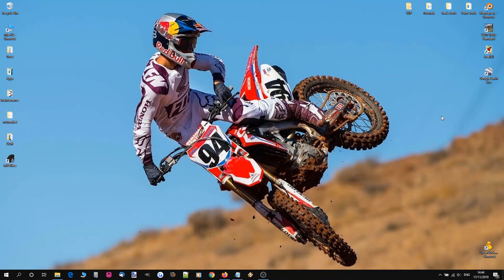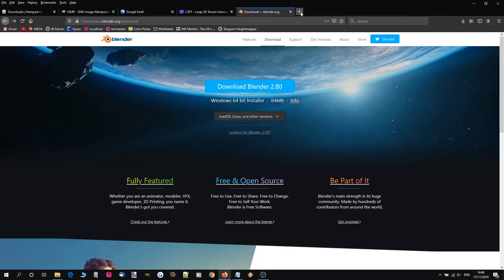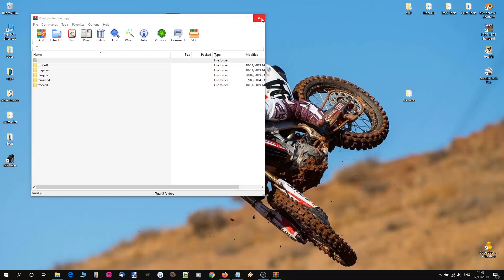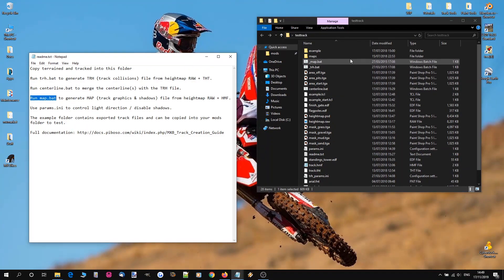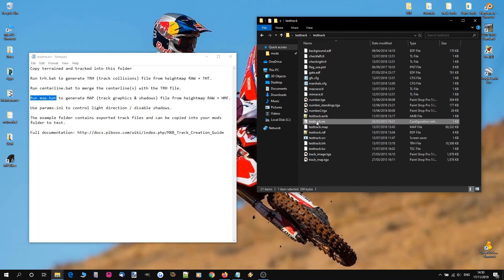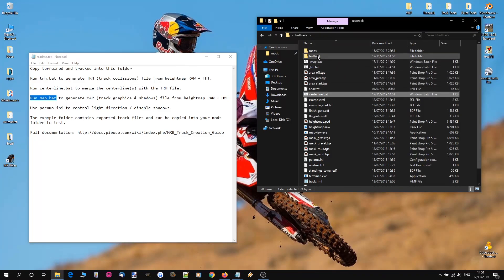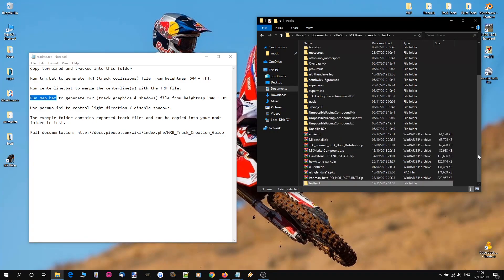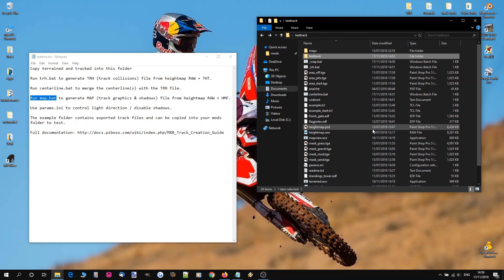TFC's Track Tutorial Part 1 - Intro & Example Track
Welcome to my track tutorial series. Hopefully these tutorials will help you get involved in making tracks, and if you already are hopefully you'll be interested in some of my methods. Over the series I'll be making a replica of Maggiora, the MXGP version (2015-ish). I'm going to cover importing replica terrain, using L3DT, using GIMP, using the MXB track tools and also how to get your track into Blender and how to get your objects out.

Part 1 - In this part we'll be taking a basic look at how the track development folder works, how the in game track folder works, and how to get a track in game.

If you've found my tutorial series useful, enjoy my custom content and want to contribute, please feel free to donate. I do all this for free but obviously it takes a lot of time.

INDEX:
0:36 - Software & Downloads
2:00 - Example Track